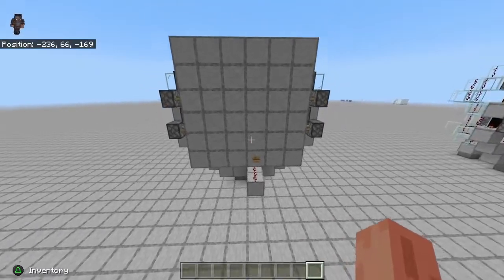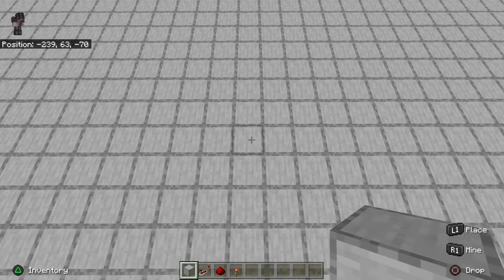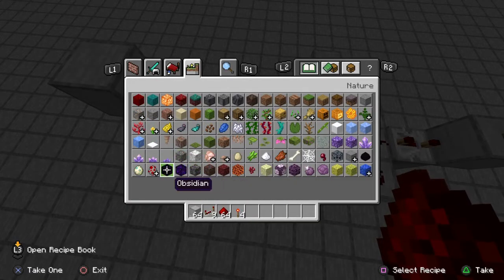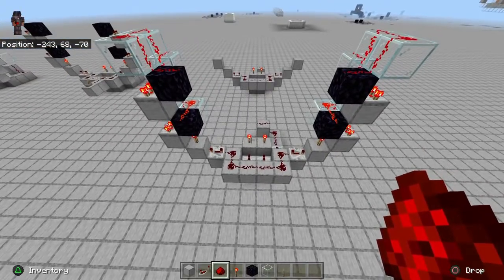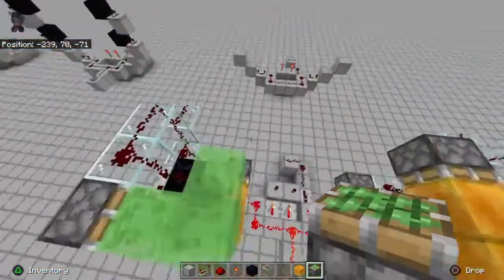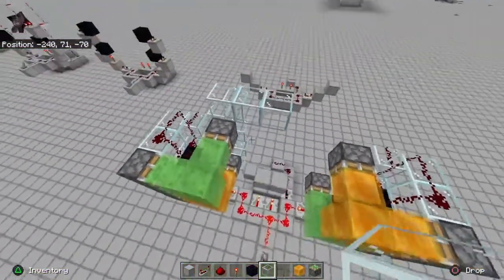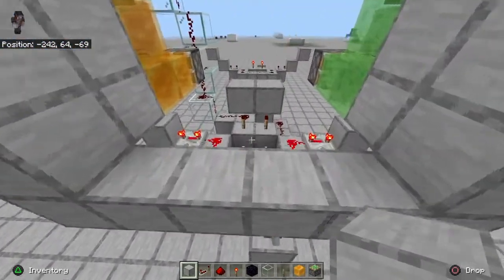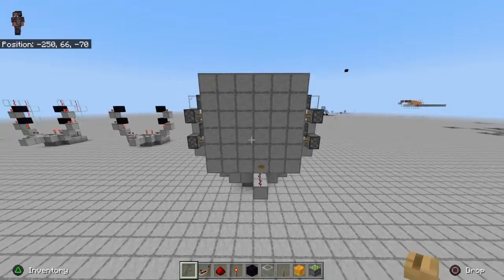4x4 flush piston door minecraft bedrock [MCPE,Xbox,PS4,Ps5,Windows,Switch]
secret piston door minecraft. easy 4x4 piston door